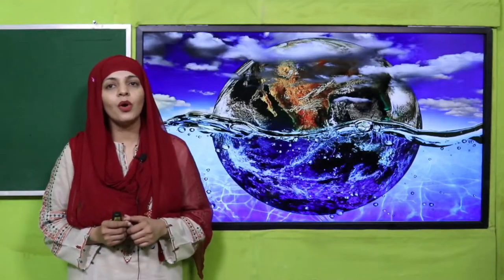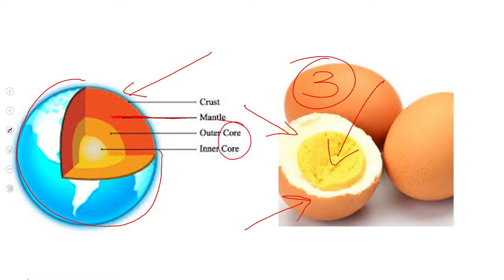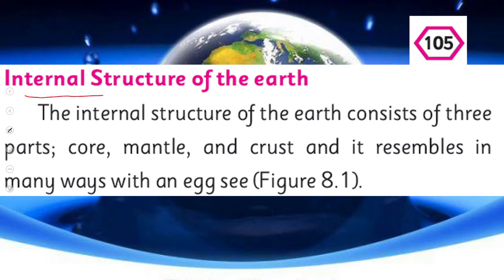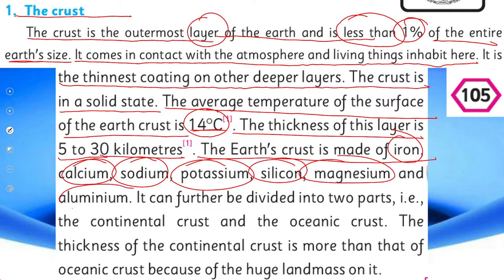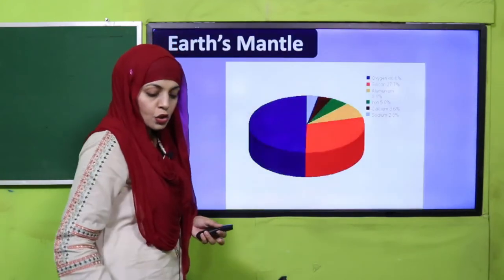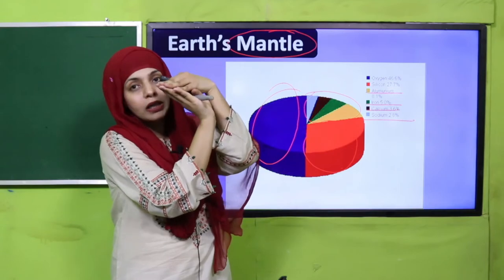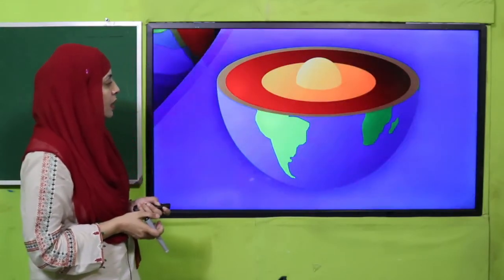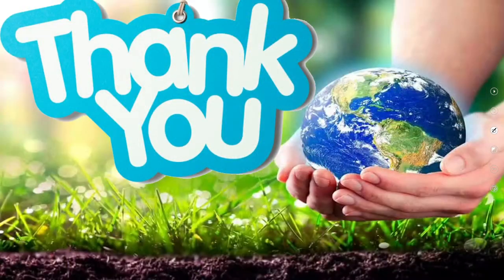Science Grade 5 Chapter 8 Lecture 1 || SNC 2020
Structure of the earth (i.e., crust, mantle and core) and physical characteristics of these distinct parts.

1. PowerPoint Presentation

2. Lesson Plan

3. Worksheet/Activity